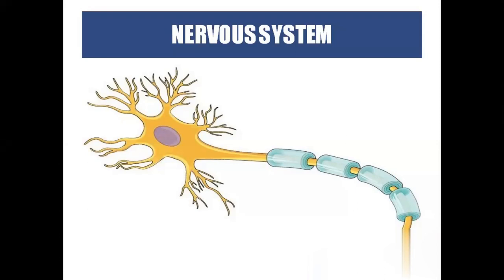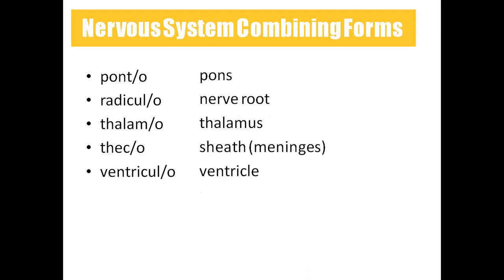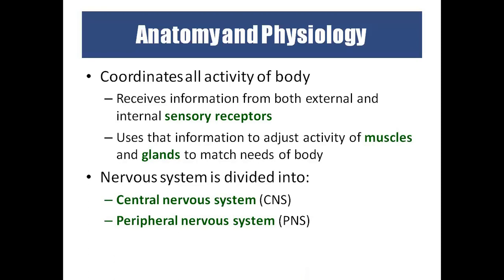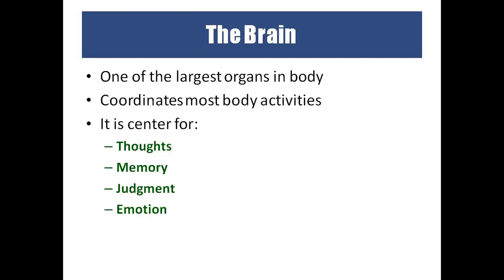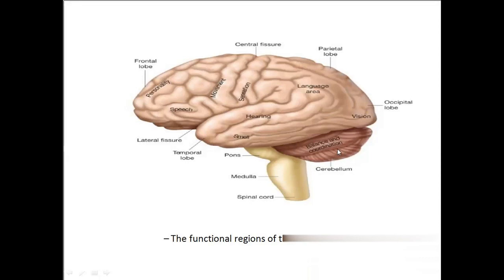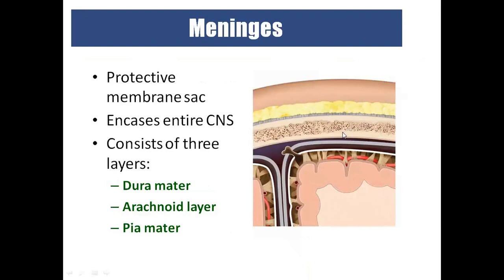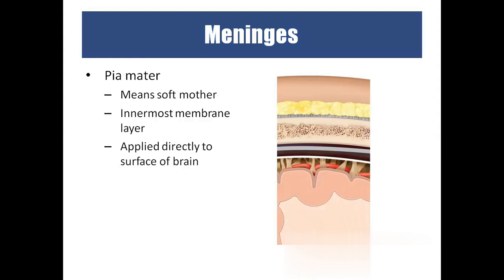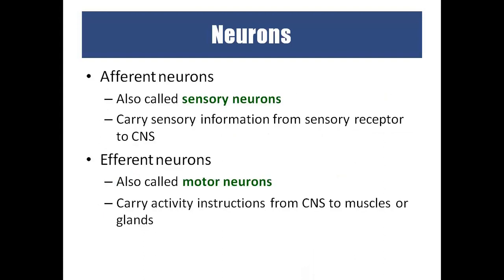medical coding NERVOUS SYSTEM medical terminology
TO KNOW THE IMPORTANCE OF NERVOUS SYSTEM BRIEFLY  In biology, the nervous system is a highly complex part of an animal that coordinates its actions and sensory information by transmitting signals to and from different parts of its body. The nervous system detects environmental changes that impact the body, then works in tandem with the endocrine system to respond to such events.[1] Nervous tissue first arose in wormlike organisms about 550 to 600 million years ago. In vertebrates it consists of two main parts, the central nervous system (CNS) and the peripheral nervous system (PNS). The CNS consists of the brain and spinal cord. The PNS consists mainly of nerves, which are enclosed bundles of the long fibers or axons, that connect the CNS to every other part of the body. Nerves that transmit signals from the brain are called motor or efferent nerves, while those nerves that transmit information from the body to the CNS are called sensory or afferent. Spinal nerves serve both functions and are called mixed nerves. The PNS is divided into three separate subsystems, the somatic, autonomic, and enteric nervous systems. Somatic nerves mediate voluntary movement. The autonomic nervous system is further subdivided into the sympathetic and the parasympathetic nervous systems. The sympathetic nervous system is activated in cases of emergencies to mobilize energy, while the parasympathetic nervous system is activated when organisms are in a relaxed state. The enteric nervous system functions to control the gastrointestinal system. Both autonomic and enteric nervous systems function involuntarily. Nerves that exit from the cranium are called cranial nerves while those exiting from the spinal cord are called spinal nerves.

At the cellular level, the nervous system is defined by the presence of a special type of cell, called the neuron, also known as a "nerve cell". Neurons have special structures that allow them to send signals rapidly and precisely to other cells. They send these signals in the form of electrochemical waves traveling along thin fibers called axons, which cause chemicals called neurotransmitters to be released at junctions called synapses. A cell that receives a synaptic signal from a neuron may be excited, inhibited, or otherwise modulated. The connections between neurons can form neural pathways, neural circuits, and larger networks that generate an organism's perception of the world and determine its behavior. Along with neurons, the nervous system contains other specialized cells called glial cells (or simply glia), which provide structural and metabolic support.